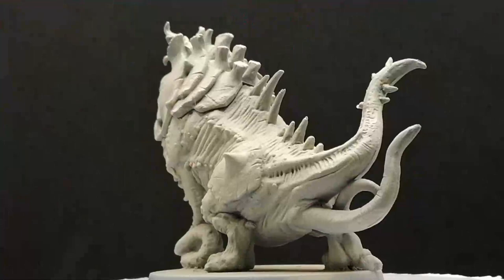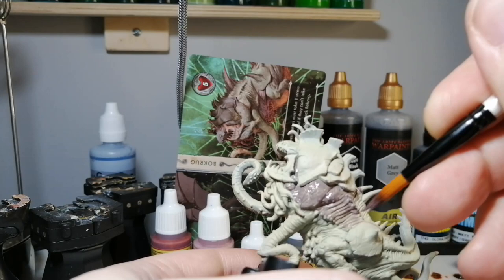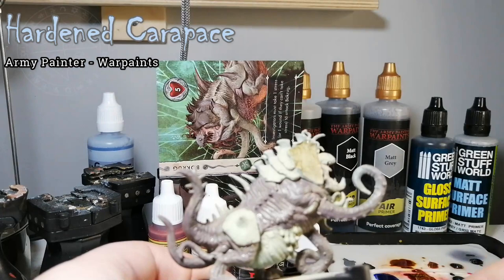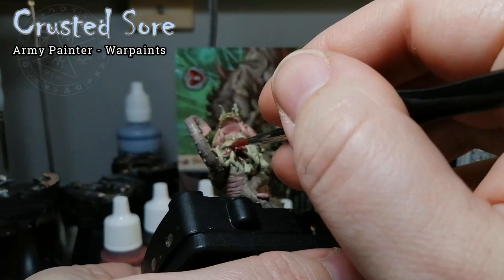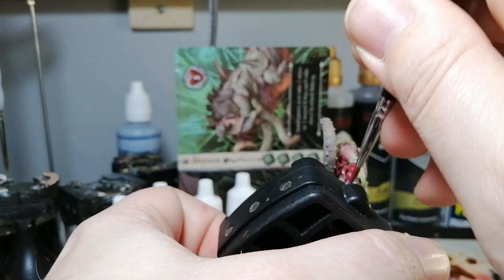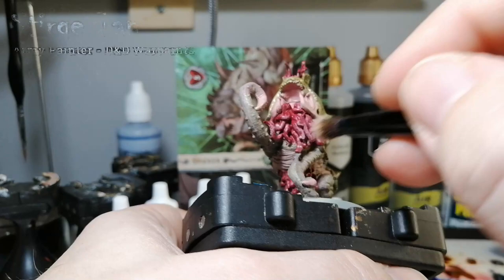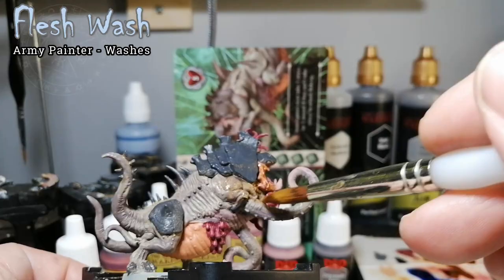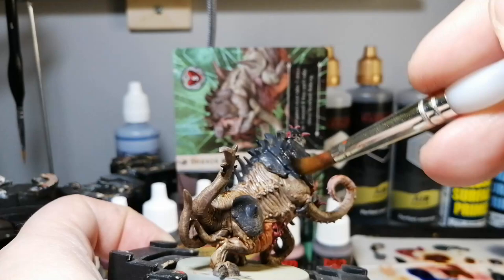Painting Bokrug from Cthulhu Death May Die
Bokrug is a monster that appears in Season 2 of the Death May Die board game.
Primed with a Matt Grey Air Primer and Base coated with Necrotic flesh.
Painted with different Army Painter Warpaints and Washes.

Spend less time painting and more time gaming!

This miniature painting guide will help you get miniatures tabletop ready in no time.